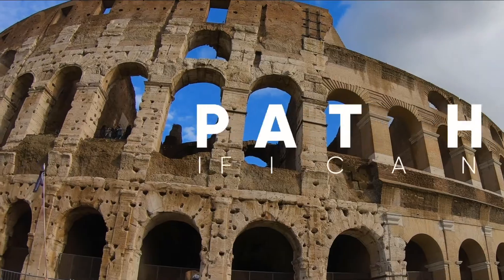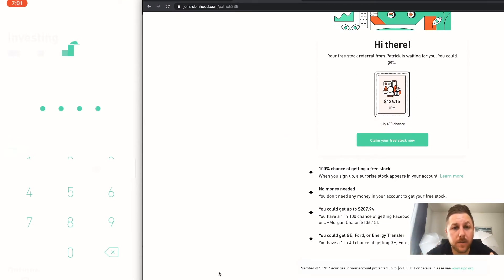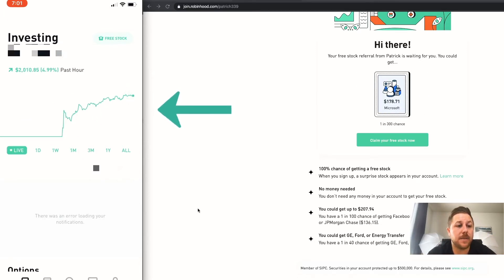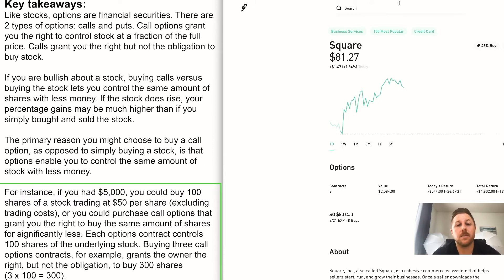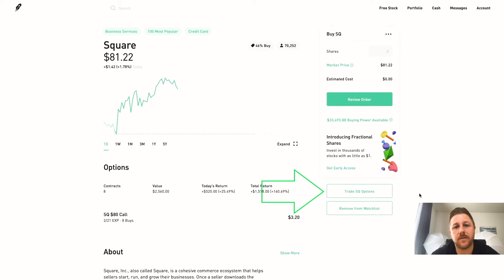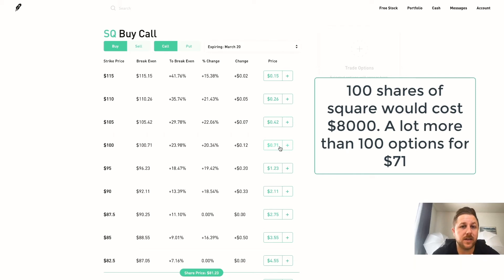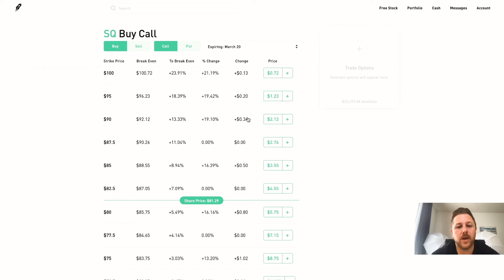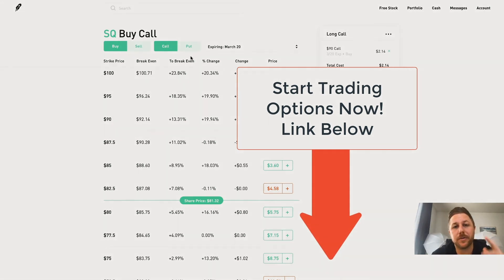How To Trade Options Using Robinhood For Beginners | $1000 In One Hour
Join the FREE FBA Masterminds Private Facebook Group of all FBA sellers!